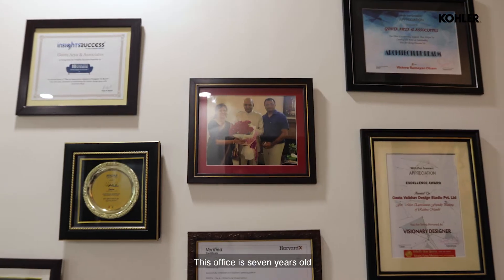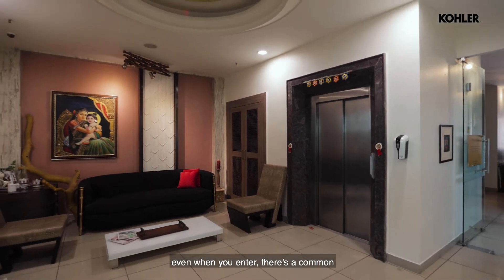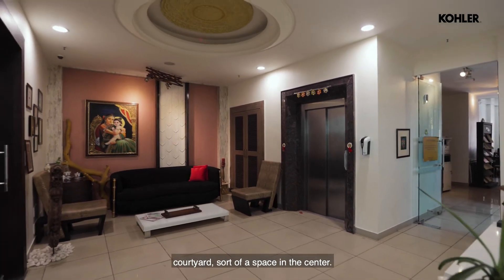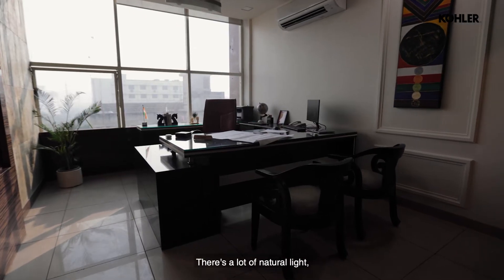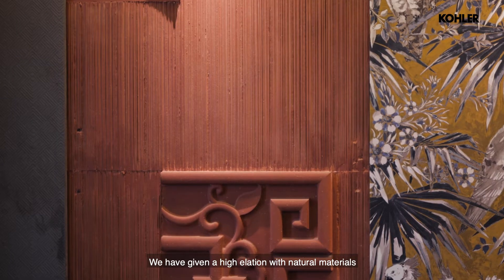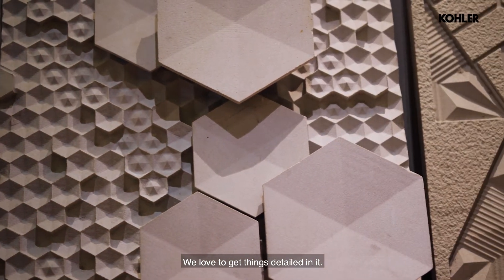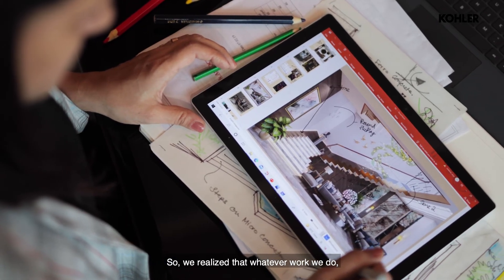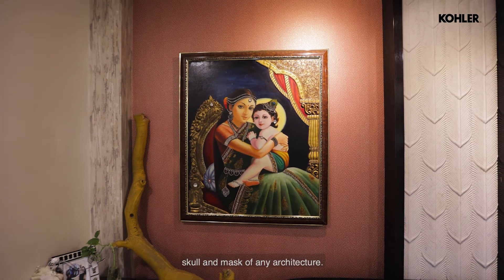Episode 21: Geeta & Vaibhav Arya In Studio With Kohler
Founded in 2006, GAA engages actively in the creation of contextually appropriate, sustainable design solutions in an increasingly changing world. In today's video, we sat down with the principal architects and their team to understand their working dynamics and what makes them wake up every morning to give their best in creating impactful spaces.

Content Director- Kamna Malik (@kamna.malik)
Asst. Content Manager- Stuti Mody (@stuti_mody)
Video- Peanut Butter Productions (@peanutbutterind)